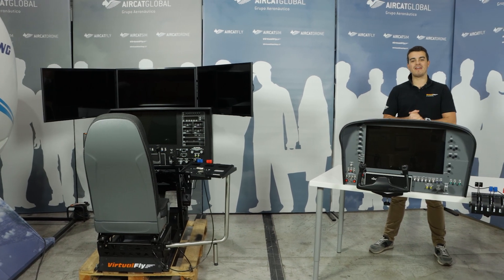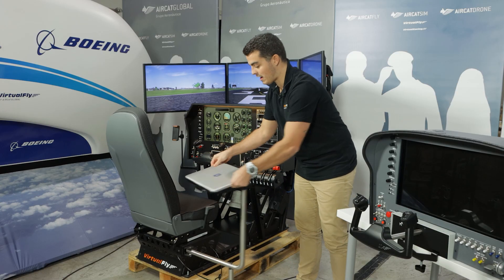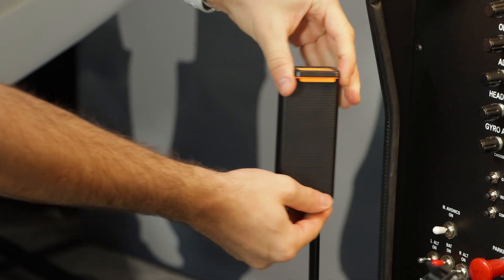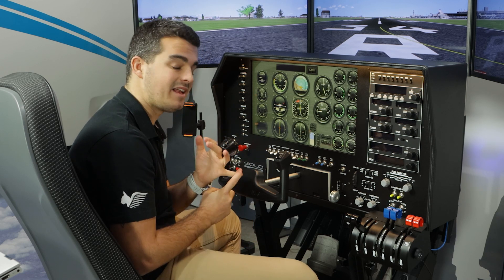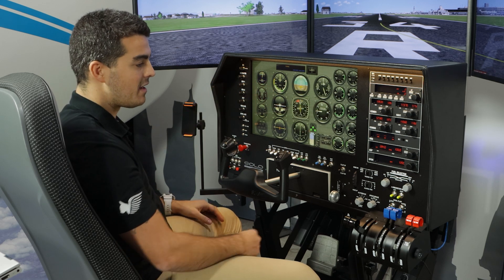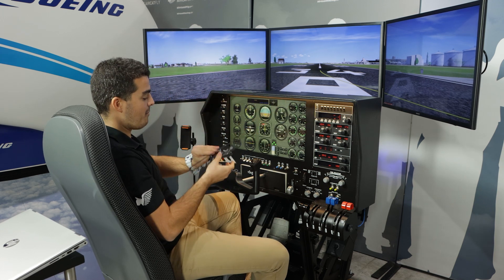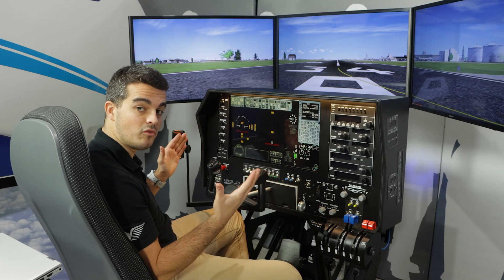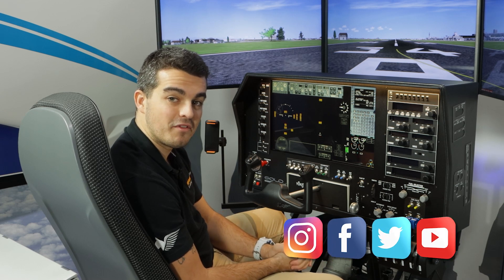Flight Deck System with our SOLO Airliner (and any other Flight Panel)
Compatible with Microsoft Flight Simulator (MFS)/Prepar3D and X-Plane.

Check out Oscar's channel for more Aviation stuff!